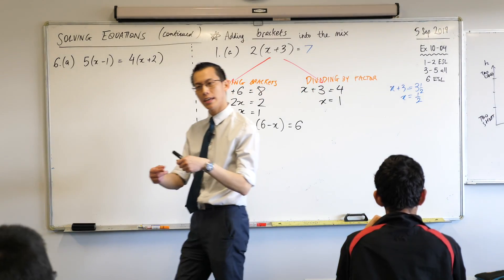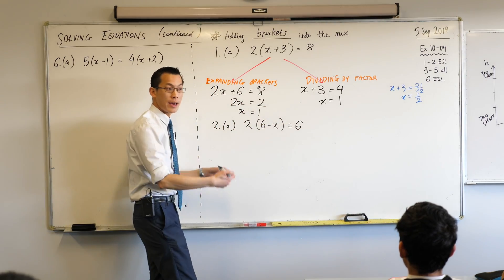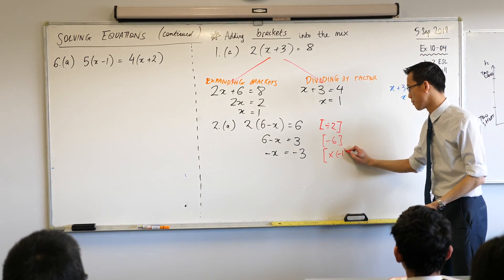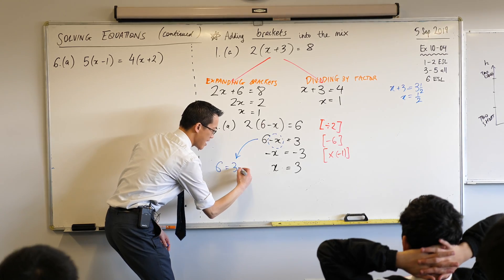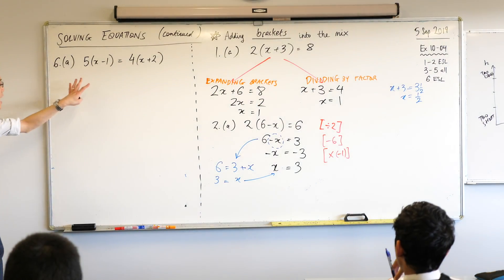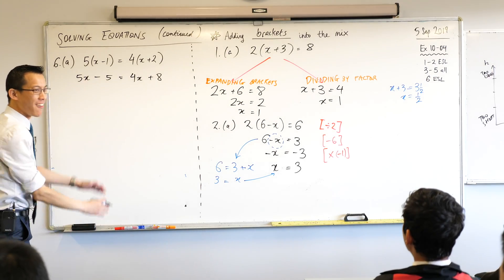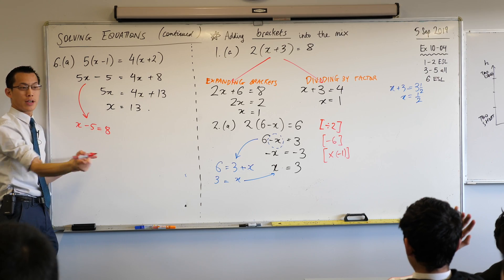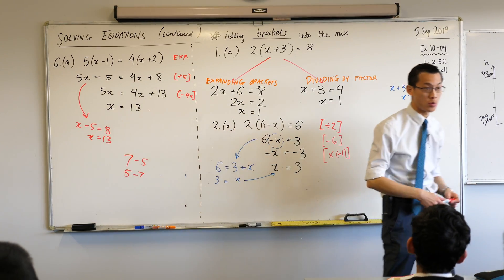Solving Equations with Brackets (2 of 2: Trickier examples)